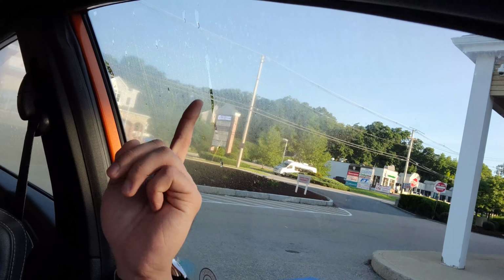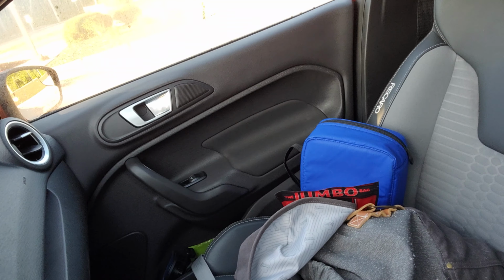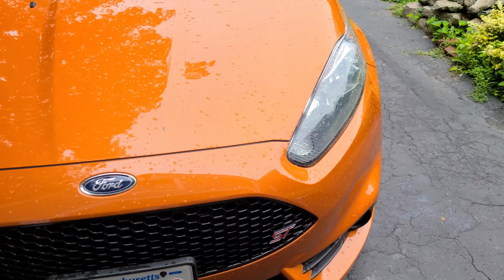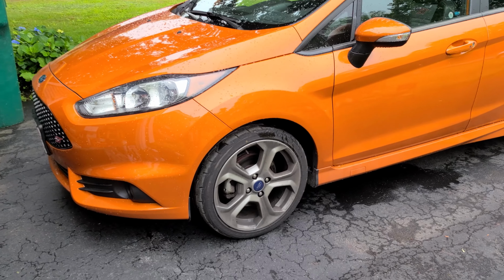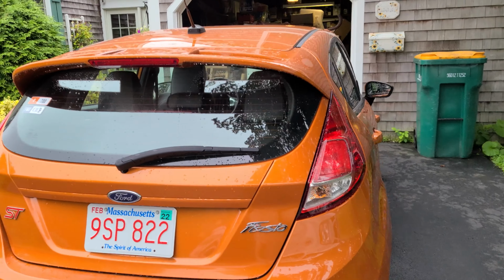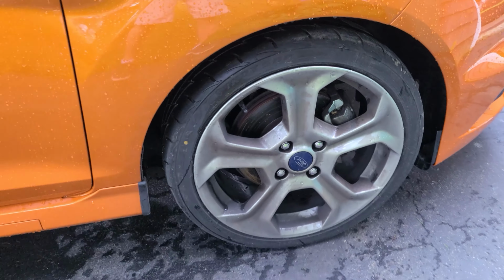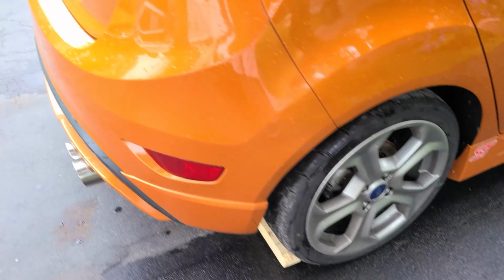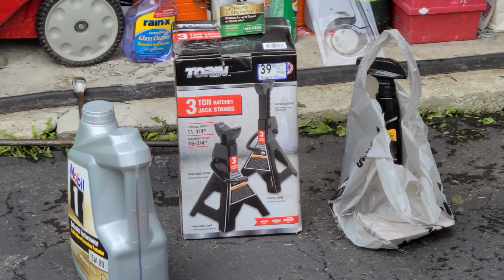FIRST FIESTA ST TRACK DAY @ Thompson Speedway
This was such a great experience, and I need to thank everyone who helped me out. The Fiesta ST did great!

Thanks to:
@Coderman for the invite
Nathan for organizing the event
Eric for lending me a helmet
@dr_matt87 for coming out
@shootfordetails for the wonderful trackday photos (including the thumbnail)
and my friend Chris who helped me get the FiST track ready